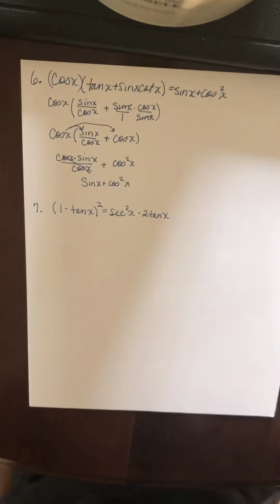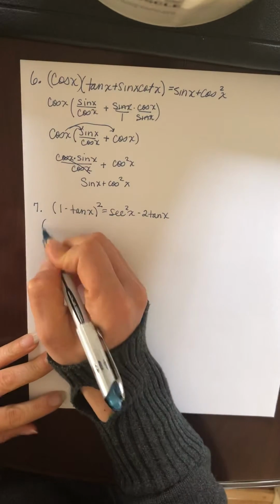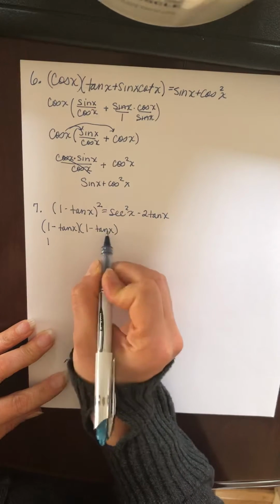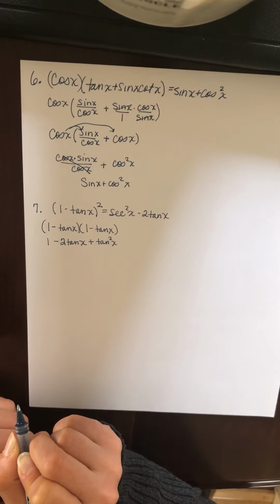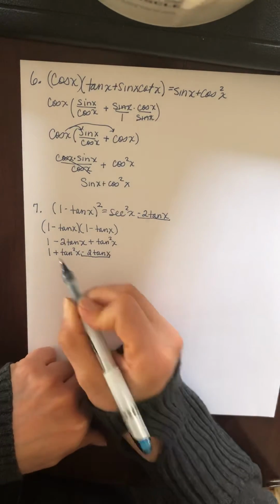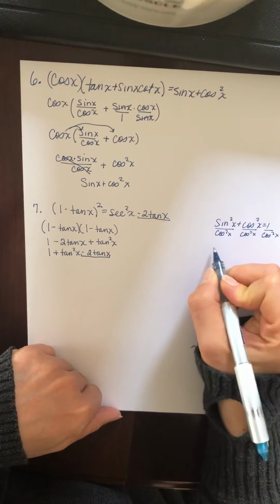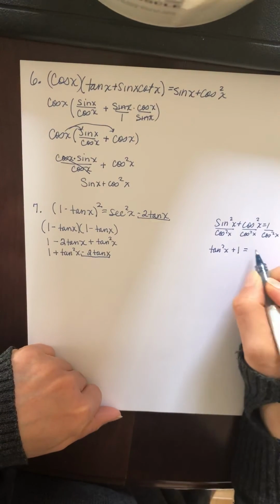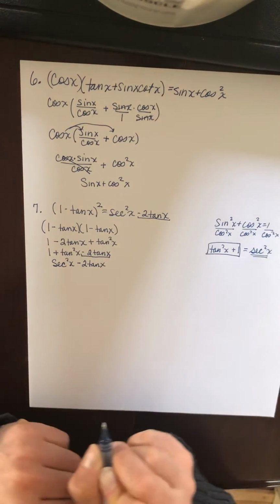proving Trig Identities #7